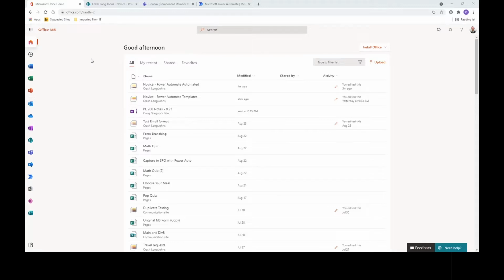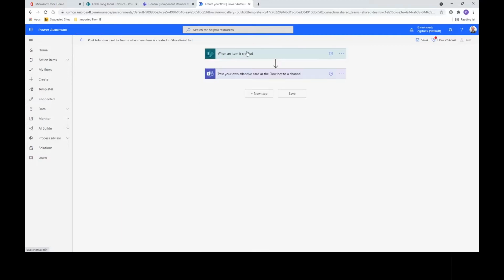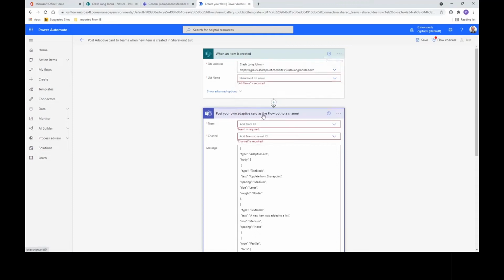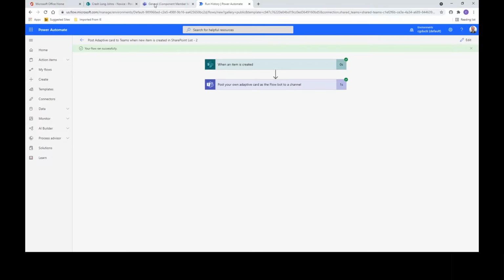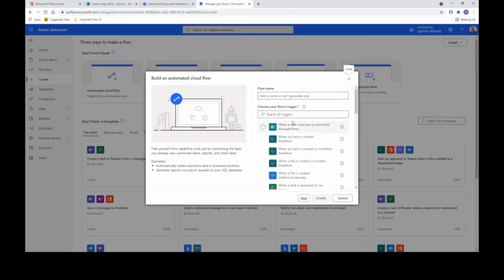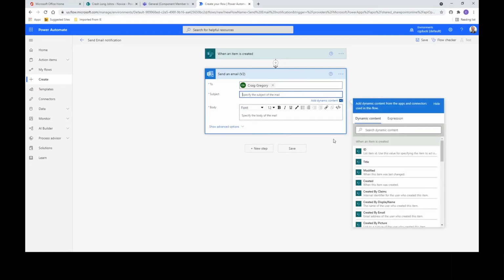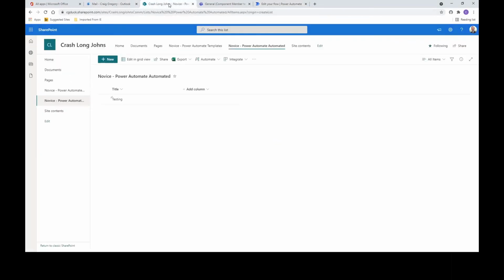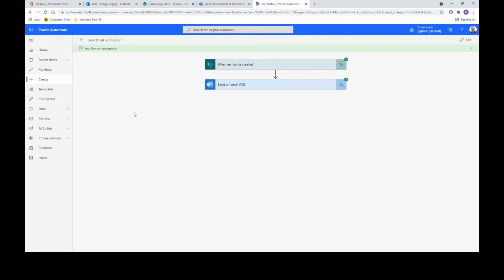Novice - Power Automate Automated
In this video, part 3 of 6 part series, we will review the Power Automate Automated Cloud Flows and demonstrate two automated cloud flows one template and one build from scratch.

Support Material:
Microsoft Adaptive Card Designer (free):